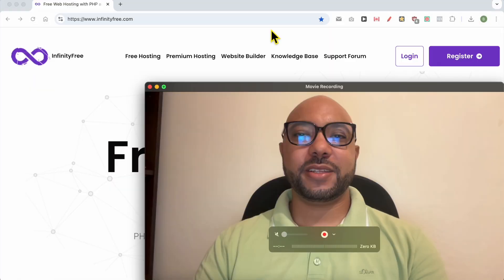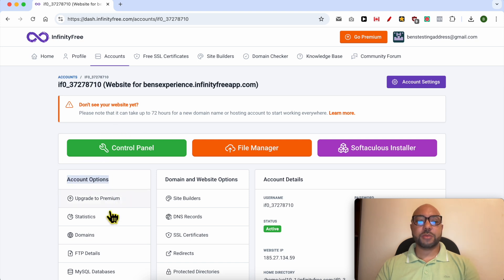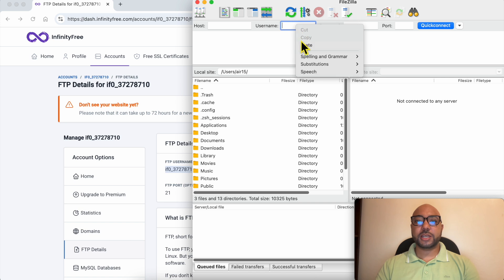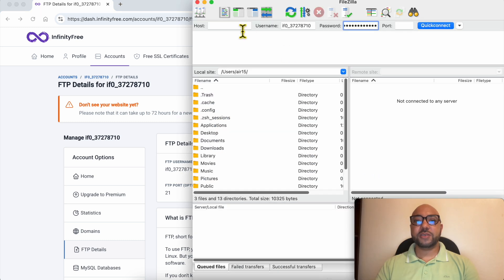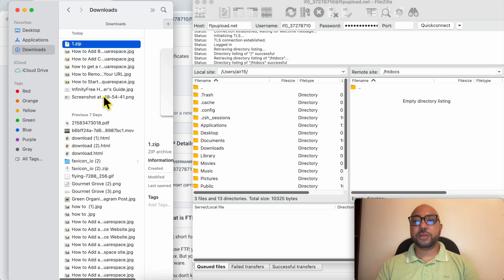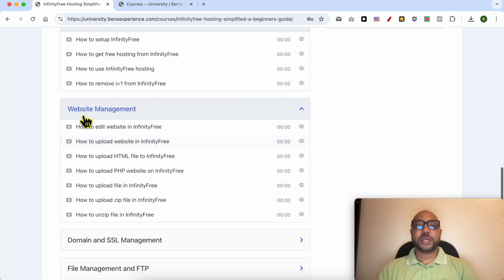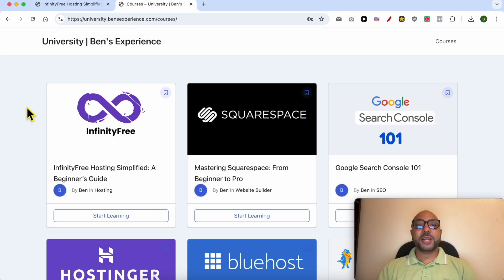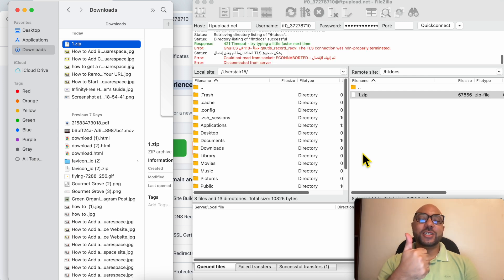How to Upload a Zip File in InfinityFree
In this video, I’ll guide you through the process of uploading a zip file in InfinityFree. If you’re looking to upload a zip file to InfinityFree, you’re in the right place! I’ll walk you through each step to make sure you can manage your files effectively. Uploading a zip file in InfinityFree is straightforward, and by following these simple instructions, you’ll get it done in no time.

Whether you need to manage your website’s files or just want to learn how to upload a zip file in InfinityFree, this tutorial will cover everything you need to know. Don't miss out on our detailed guide on uploading zip files in InfinityFree and how to get the most out of your free hosting service.